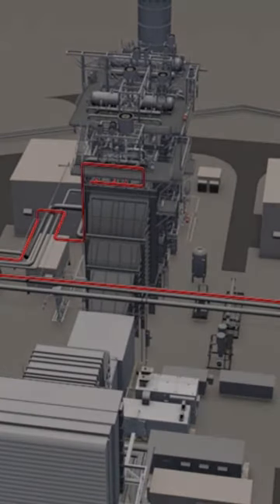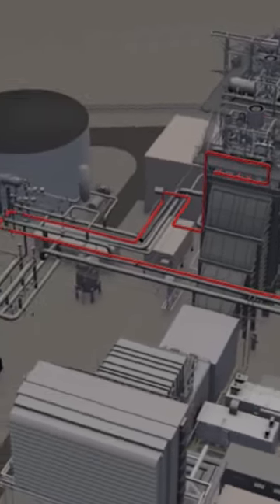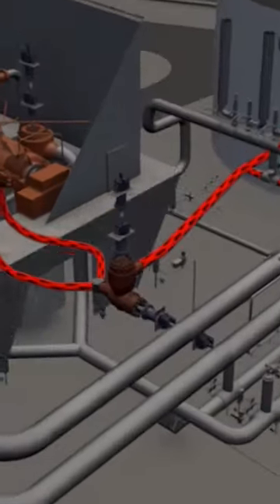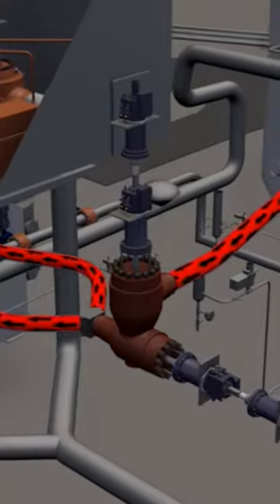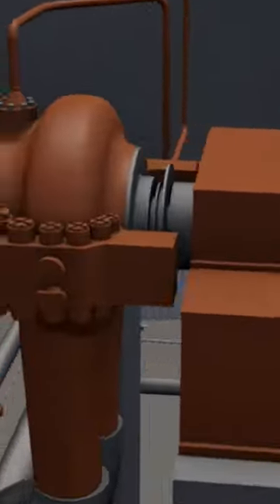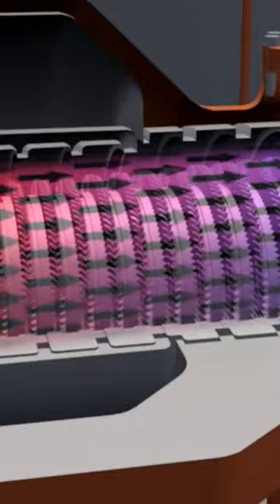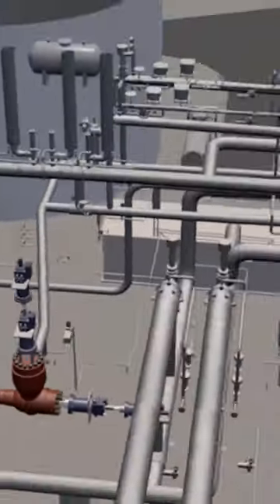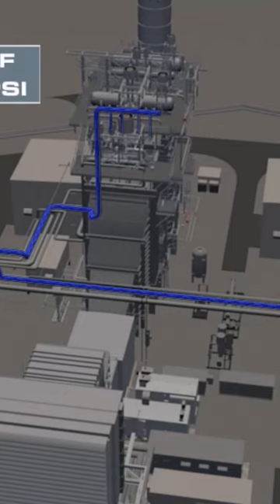How to Steam produce in the HRSG?